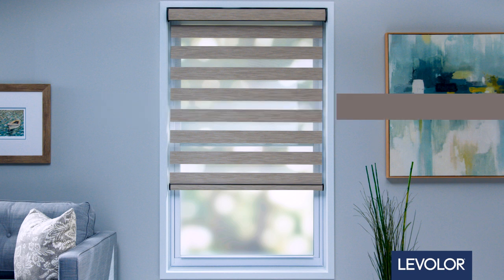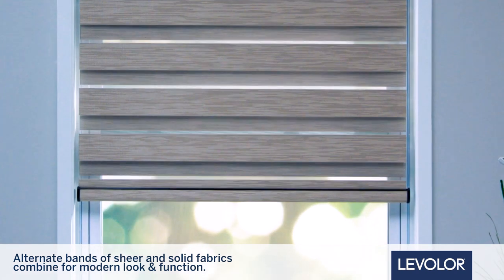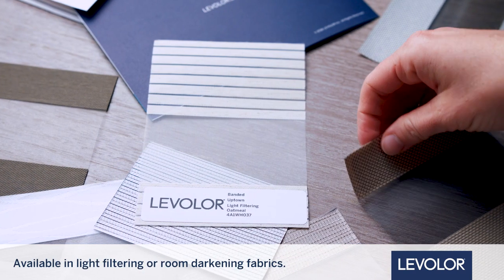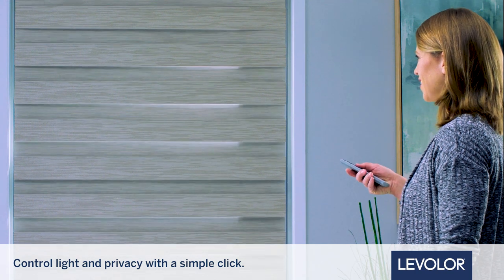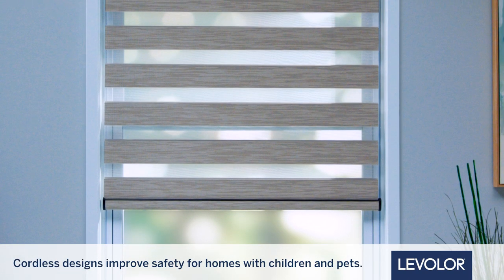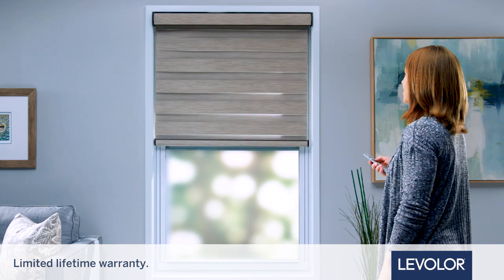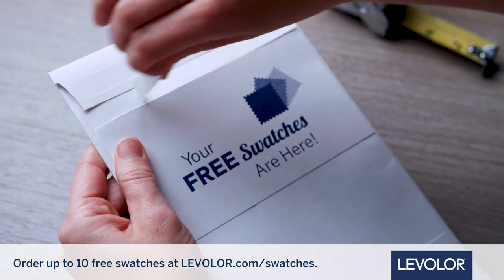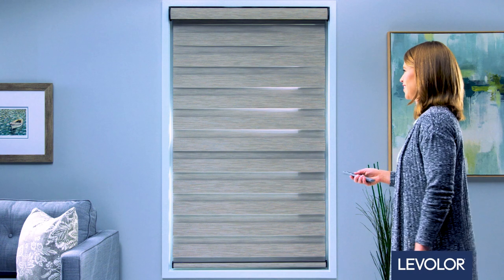LEVOLOR Custom Banded Roller Shades - Features & Benefits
Banded Roller Shades alternate bands of sheer and solid fabrics to create striking views. With multiple customization options for a personalized finish, LEVOLOR gives you the style and functionality you need today, tomorrow, and everyday.

Order 10 free swatches to be delivered to your home